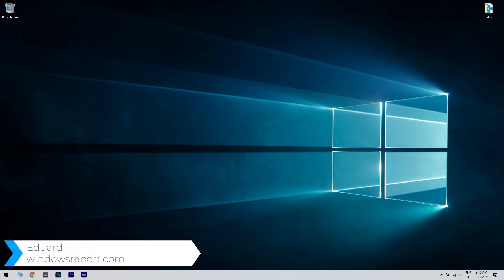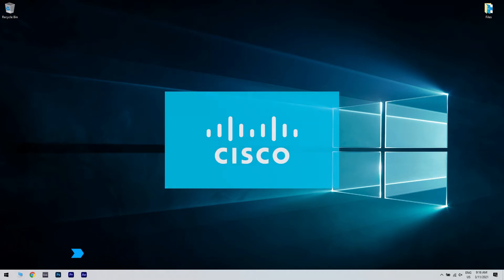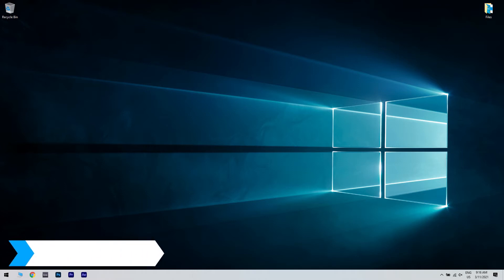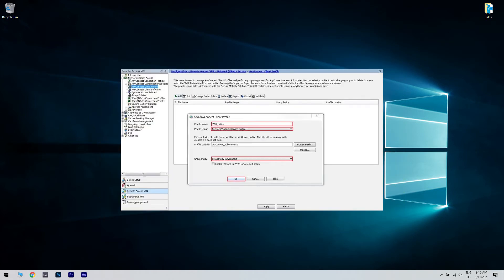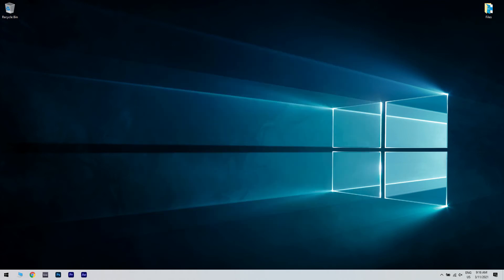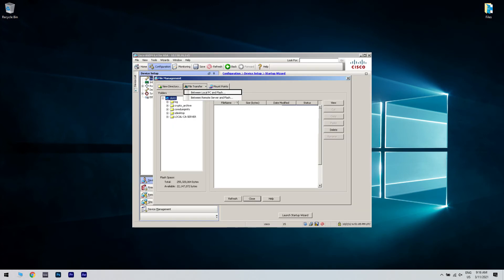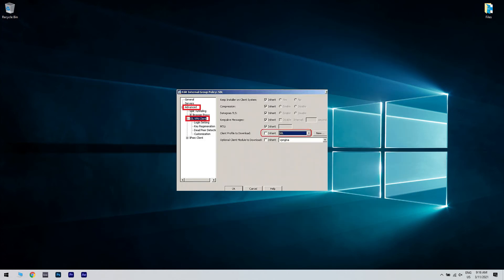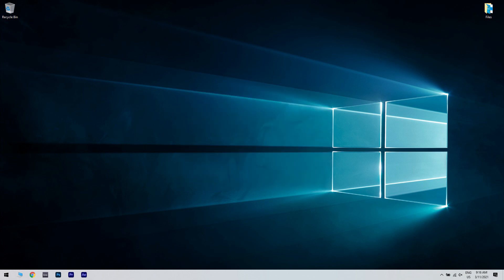FIX: VPN establishment from a remote desktop is disabled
| ⚙️Try Fortect to fix and optimize your PC like a Pro

Snap! Problems with Cisco can happen. In this case the VPN establishment from a remote desktop is disabled!

0:00 - Intro
0:46 - How do I enable VPN establishment on Remote Desktop?